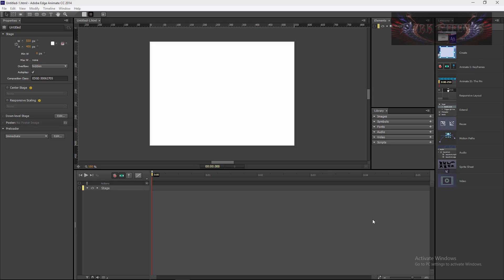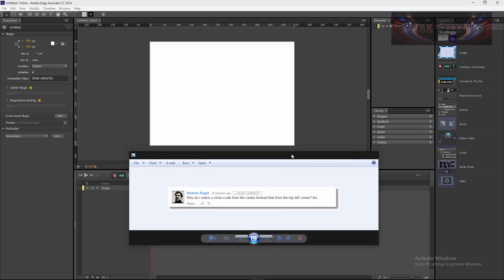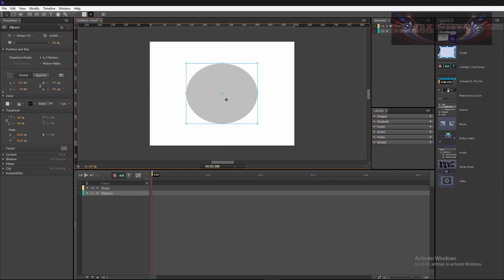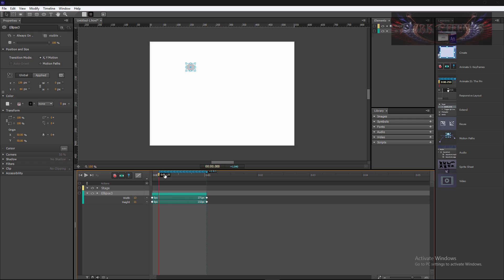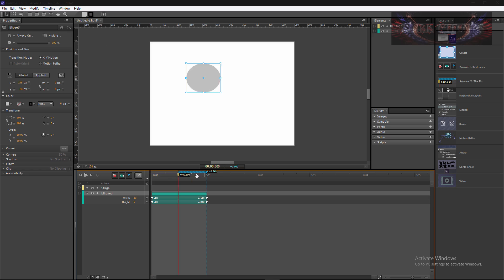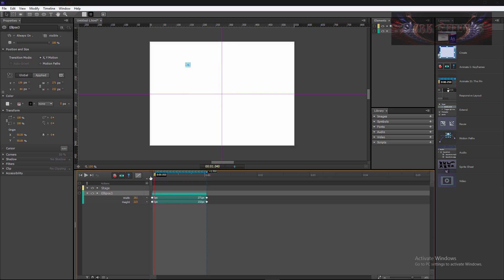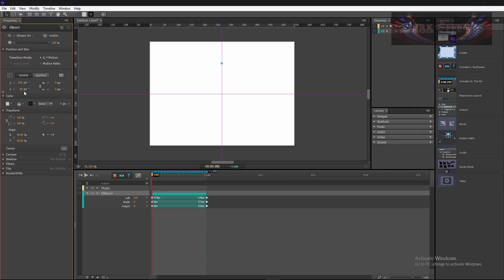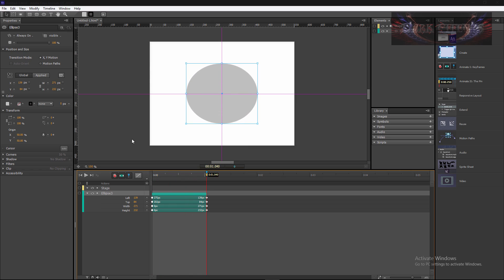Adobe Edge Animate CC @edgeanimate - Animate the Scale of a Circle from the Center Outwards